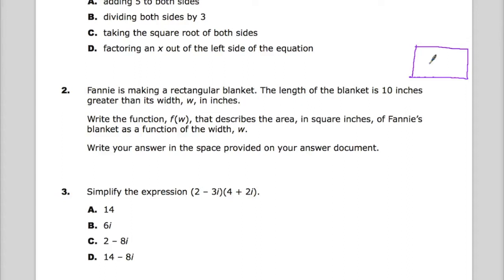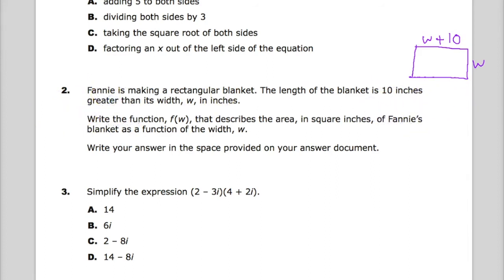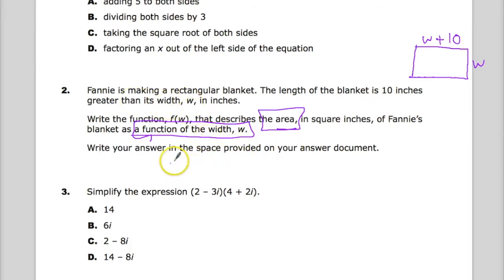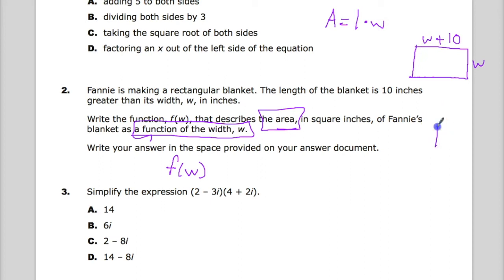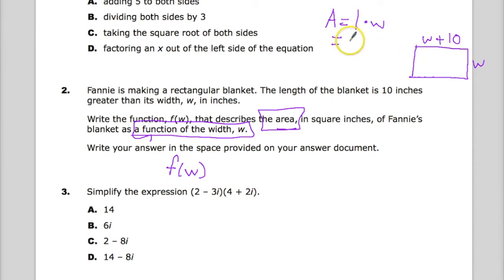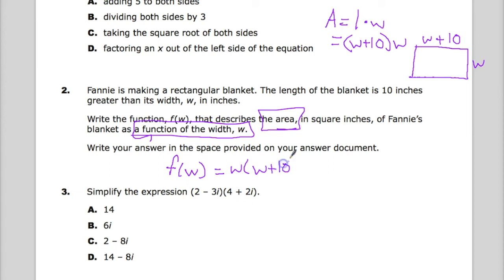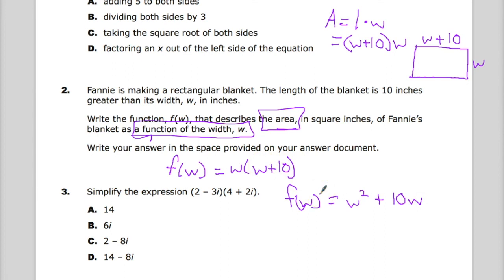Question 2 - Algebra 2 - TNReady Practice Test